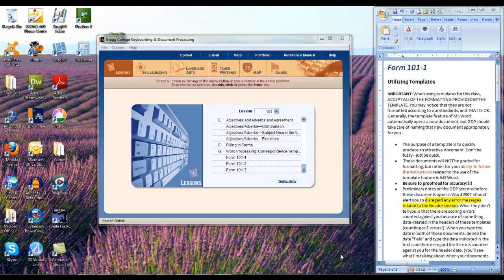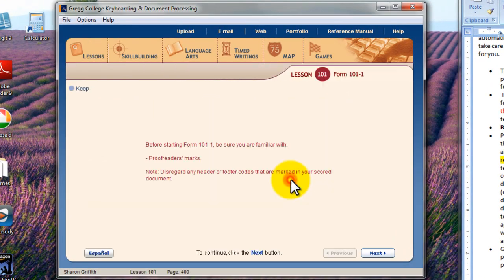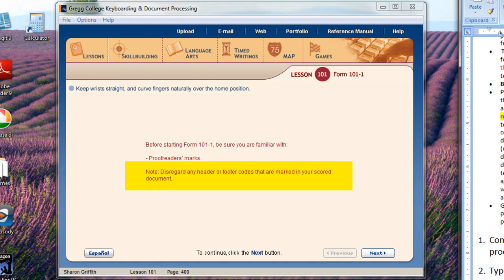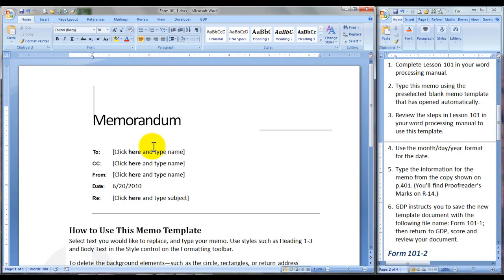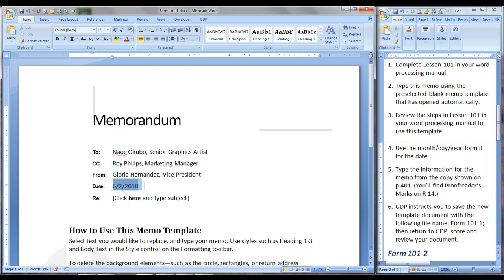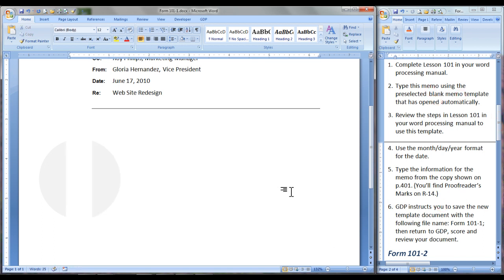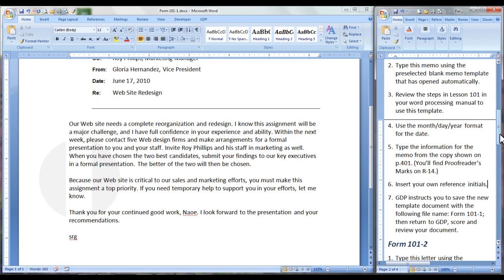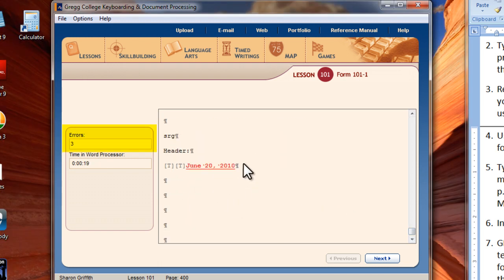Form-101-1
OFAD 119 Assignment--Using Templates in GDP